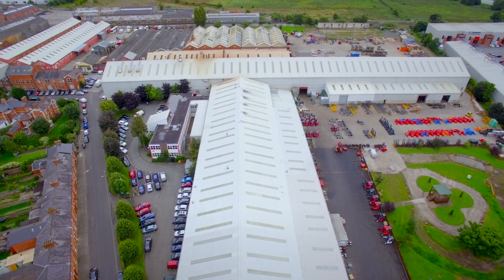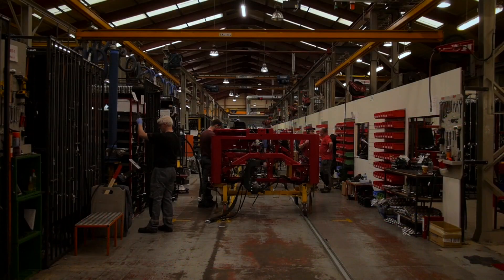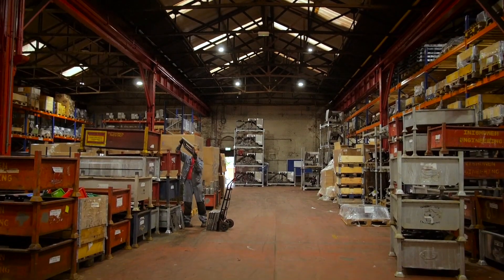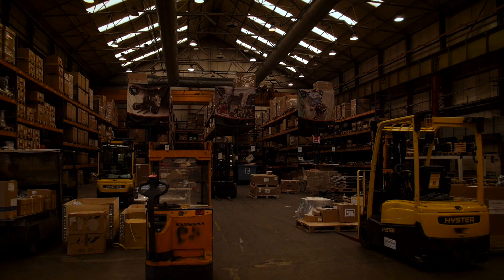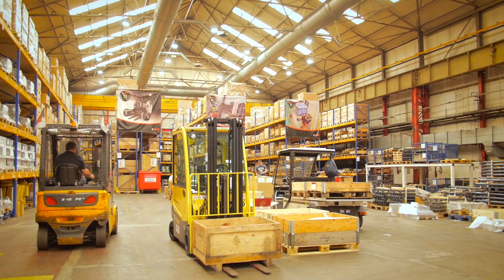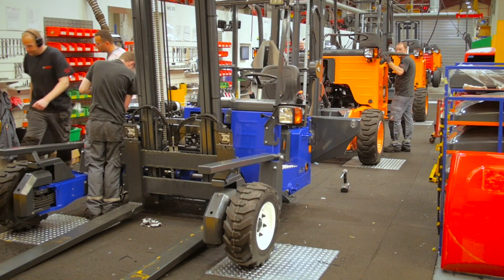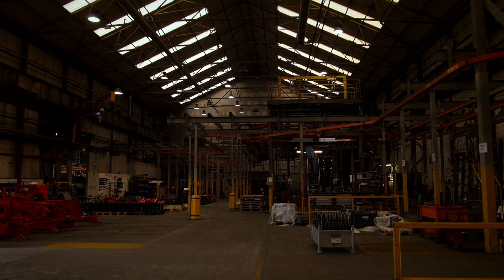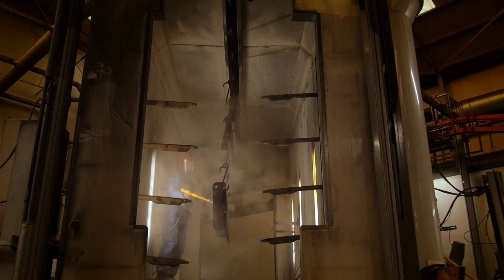Cargotec LED retrofit with UrbanVolt's LaaS®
UrbanVolt carried out a total lighting retrofit of Cargotec, a major manufacturing company.

Via our Lighting as a Service model, we retrofitted the entire premises with LED light fittings for no upfront cost, permanently reducing energy usage and cost. The installation of the near 800 light fittings across the 300,000sqft plant was fully project managed under the UrbanVolt business model.
We spoke to Cargotec afterwards to ask about the experience of working with UrbanVolt and the effect the improved lighting has had on the staff and the working environment.

The multinational company has annual revenues of over €3billion and employs over 11,000 people. They embraced our zero capex Light as a Service as it met all their technical, financial and operational needs.